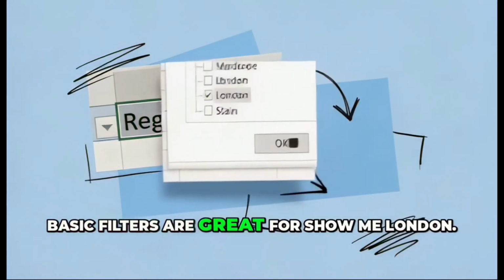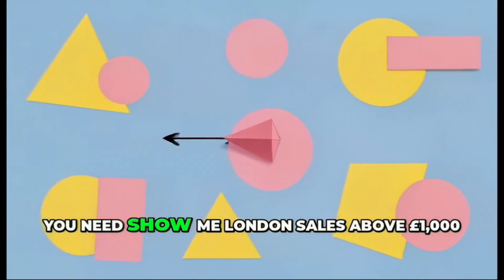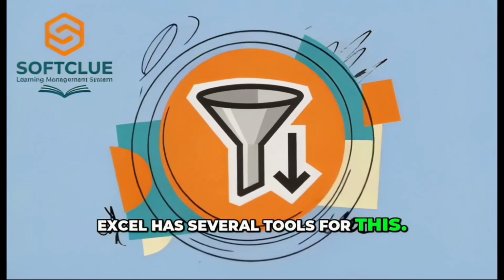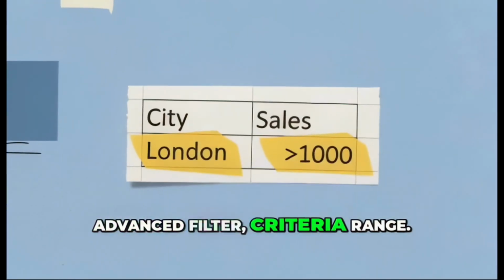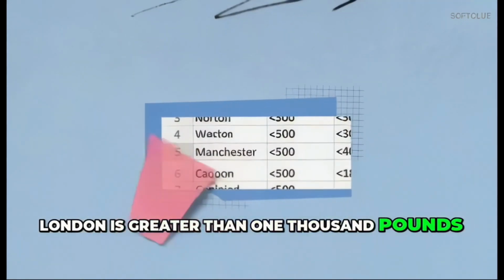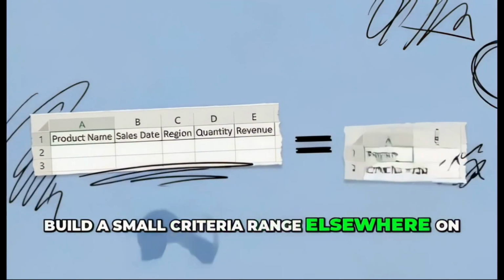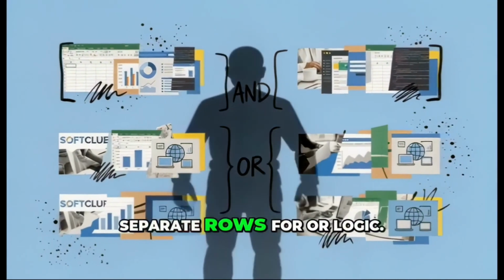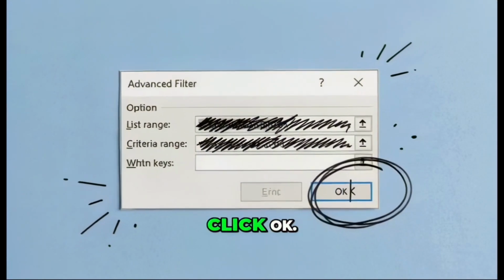Module 5 Lesson 2. Excel Advanced Filtering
Basic filters are great for show me London. Advanced filtering is for the moments when you need show me London sales above £1,000 in Q1, OR Manchester sales of any size in Q4. Excel has several tools for this.

Multi-Condition Filtering with AutoFilter
Even basic filters can combine multiple conditions per column:

Click the filter arrow → Number Filters → Custom Filter.
Choose two conditions (e.g. greater than 500 AND less than 2000).
Or → greater than 5000.
This is enough for most everyday analysis.

Filtering Across Multiple Columns
Apply a filter on Region (= London), then add another filter on Sales ( 1000). Excel filters are cumulative — each one narrows the visible rows further.

Search Filters
Inside the filter dropdown, type into the Search box to find specific items in long lists — e.g. typing acme surfaces every customer whose name contains "acme".

Slicers (Tables and PivotTables)
For a much friendlier filtering experience, click your Table → Table Design → Insert Slicer. Slicers are big visual buttons — much faster than opening filter dropdowns and great for dashboards.

Advanced Filter (Criteria Range)
For genuinely complex queries (e.g. London greater than £1000 OR Manchester less than £500), use Data → Advanced:

Build a small criteria range elsewhere on the sheet with the same headers as your data.
Put values on the same row for AND logic, separate rows for OR logic.
Data → Advanced → choose Filter the list, in-place (or copy to a new location).
Pick your list range and criteria range and click OK.

FILTER Function (Excel 365 / 2021+)
The cleanest modern option — returns a filtered array directly: `` =FILTER(tblSales, (tblSales="London") (tblSales1000), "No matches") ` Use for AND, +` for OR.

Try This
On a Table of products with columns Product, Region, Units Sold, Revenue:

Filter to products with Units Sold  100 AND Revenue  £2,000.
Insert a Slicer for Region and click between regions.
In a new cell, use =FILTER(tblSales,(tblSales 100)*(tblSales 2000),"") to return the same list dynam